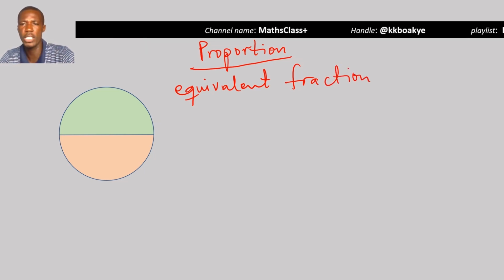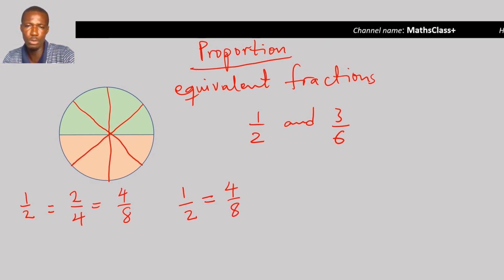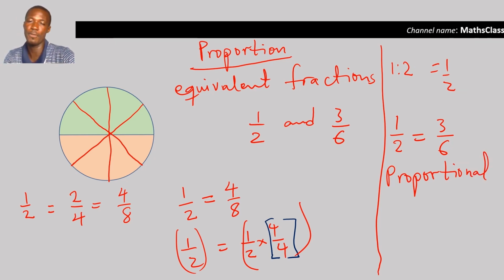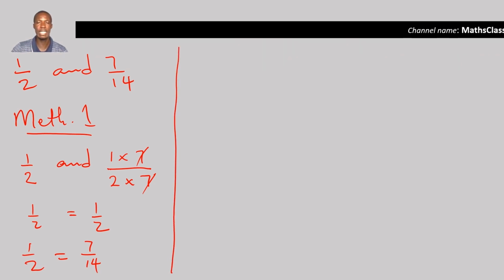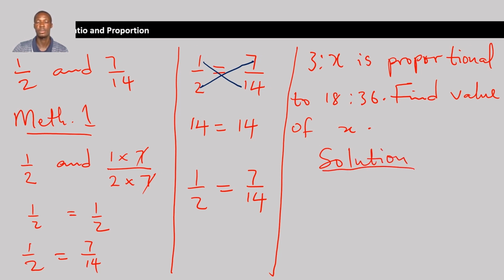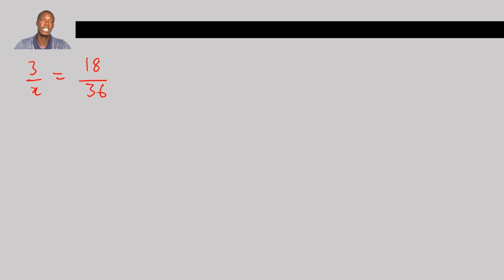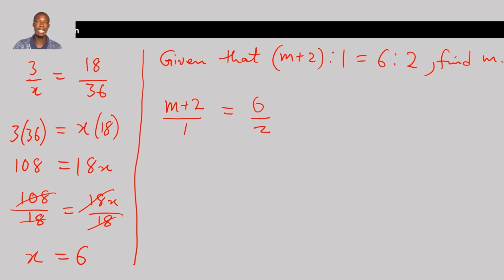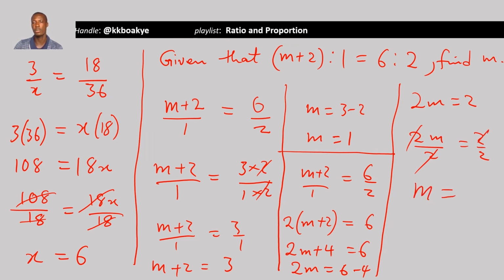Ratio and proportion: lesson B